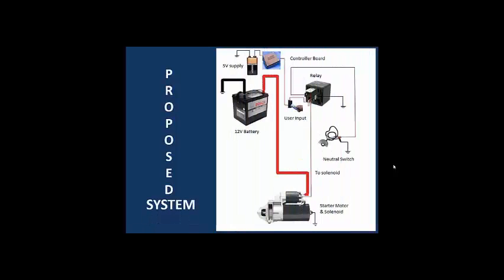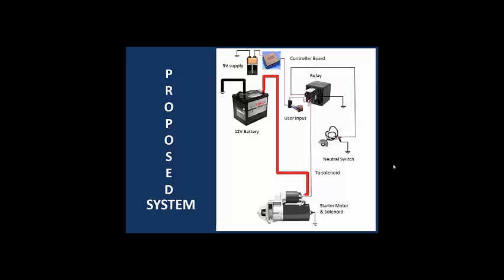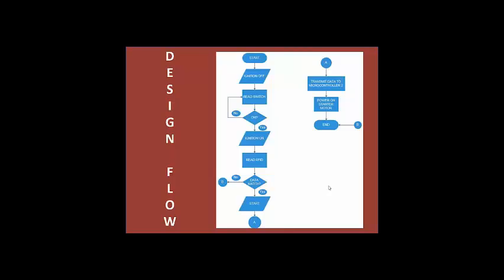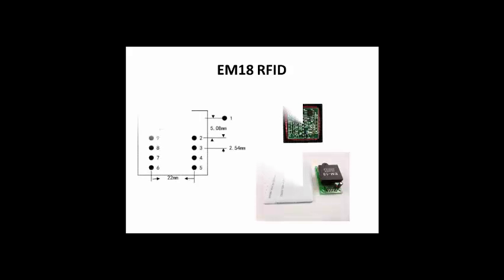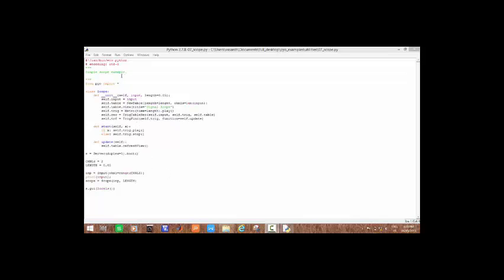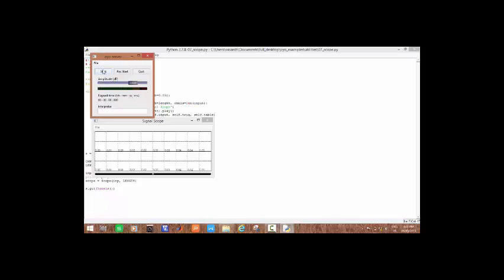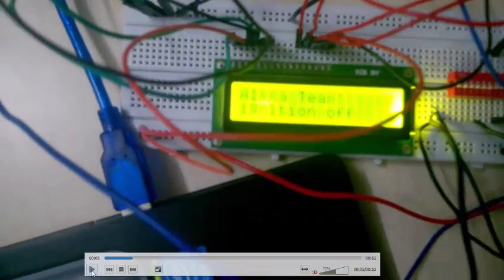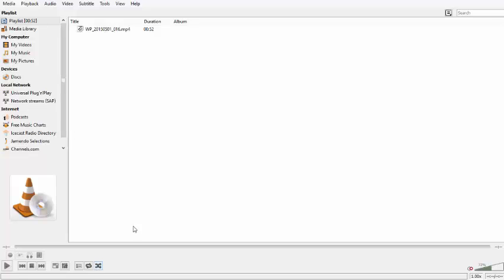A Microcontroller enabled Starter Topology for a Modern Car VIT Chennai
The project gives a new perspective to starter topology in modern  automobiles